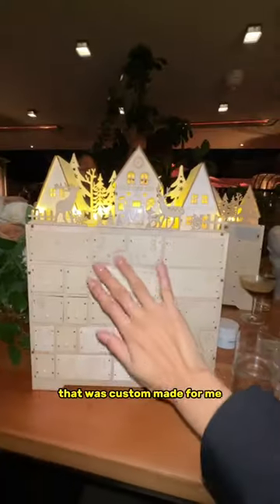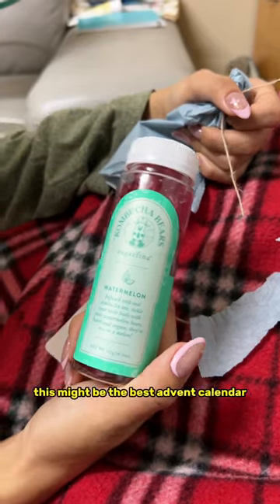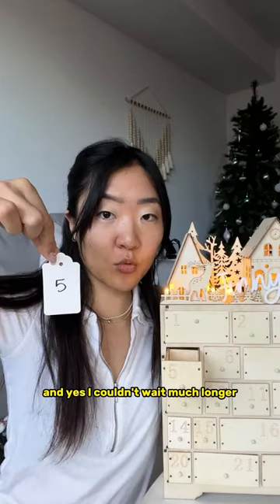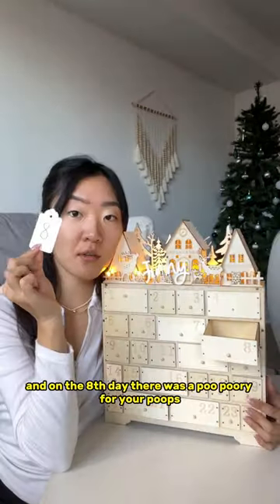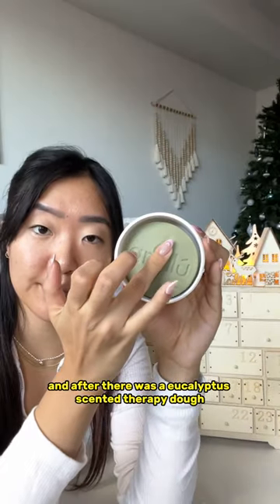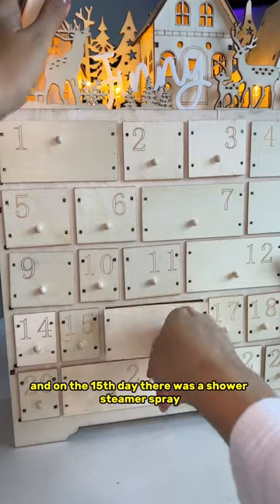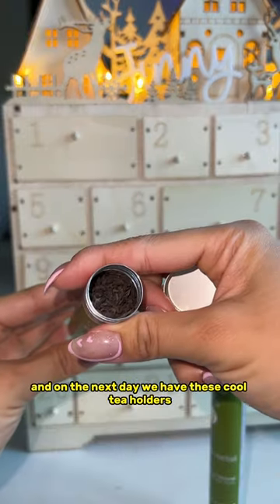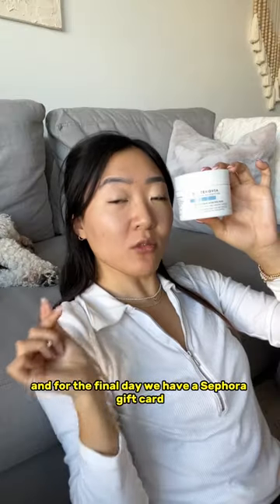opening my entire custom advent calendar 🤭